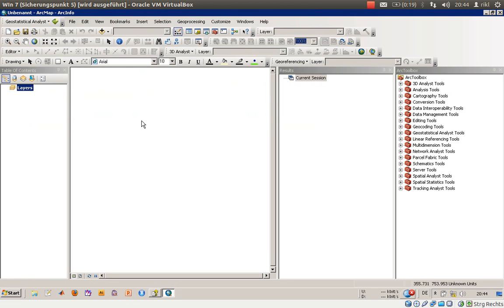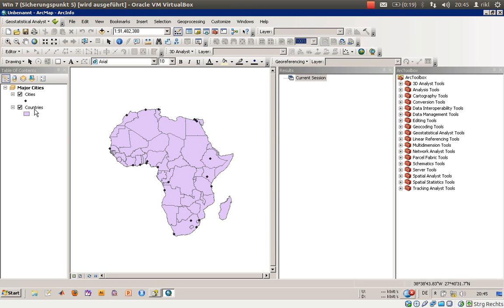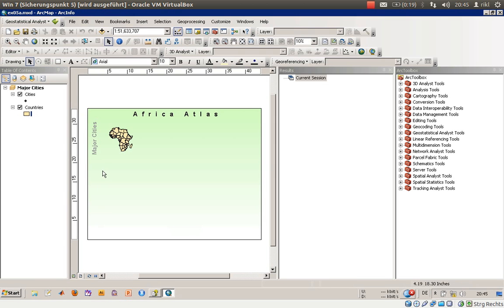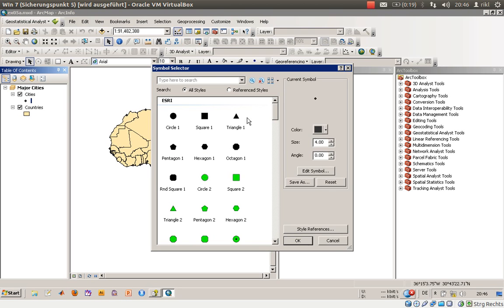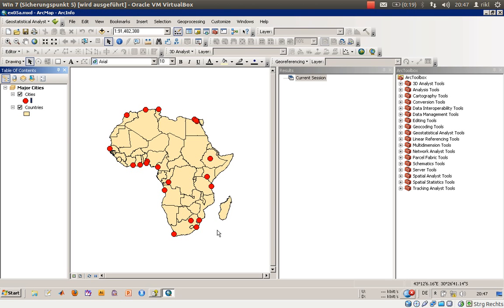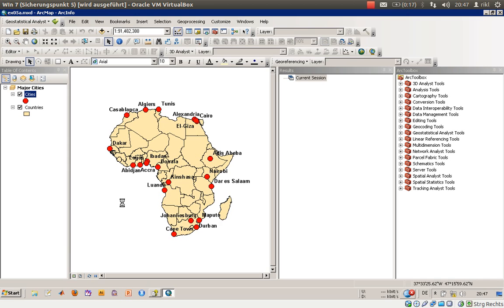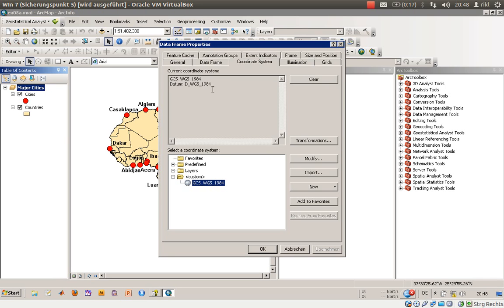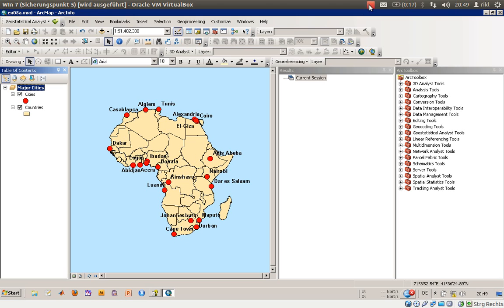ArcGIS Desktop part 6 (poster creation part 1, changing symbology)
This is a videotutorial covering the change of symbology in arcgis. it is regarded to a book by ESRI.